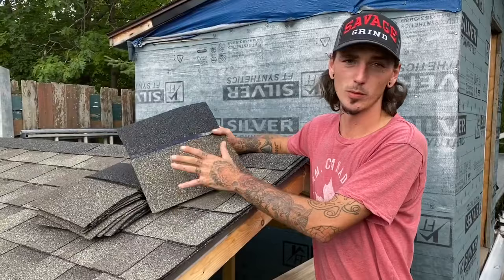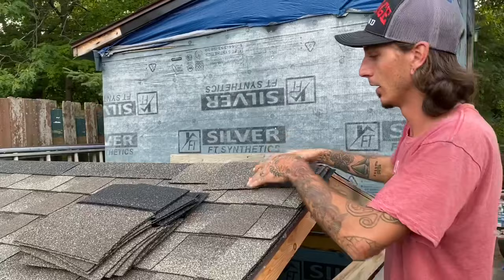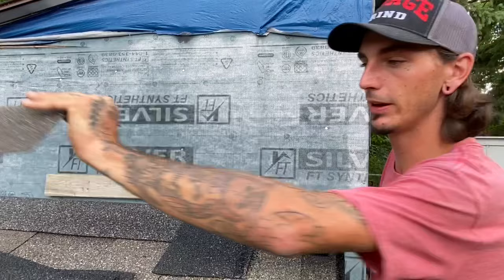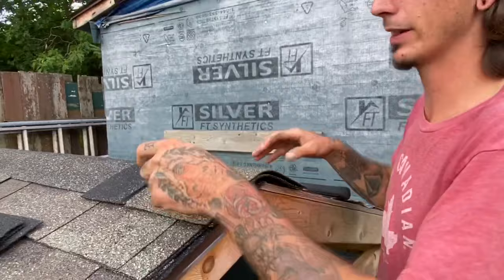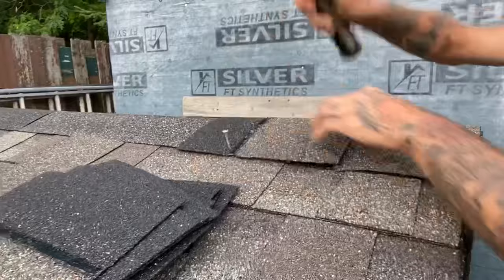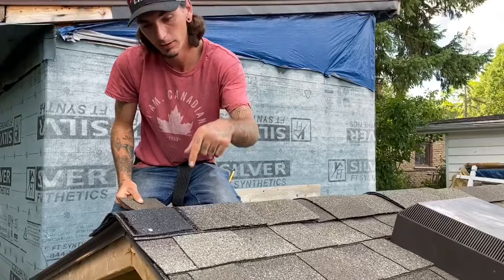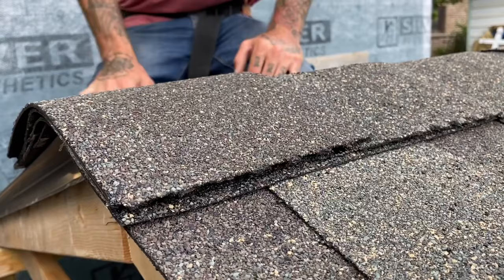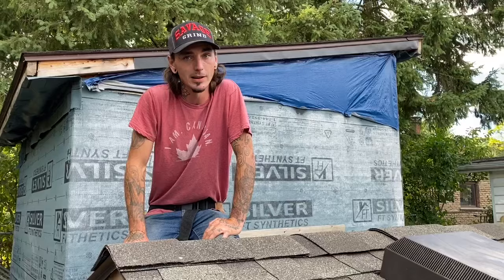How To Install Roofing Ridge Cap (The Right Way!!)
In today’s video I give detailed instructions on how to install ridge capping on a roof.

If you have any questions or future video suggestions comment them down below!